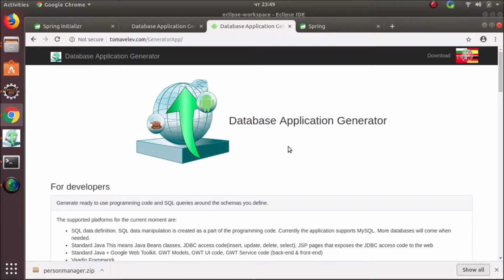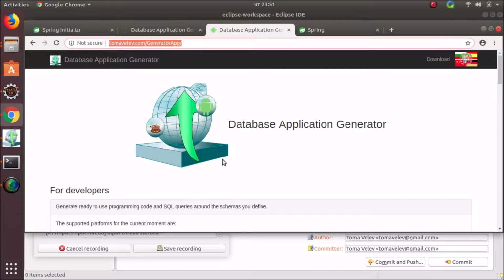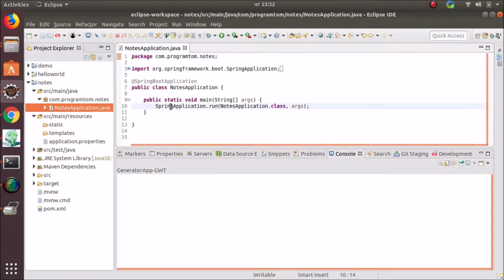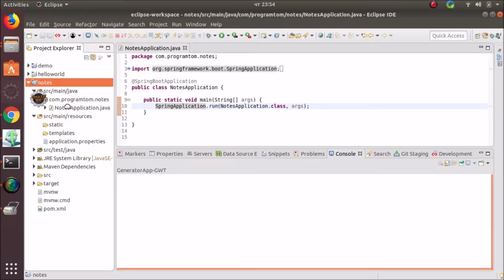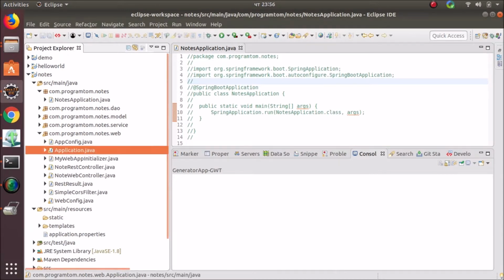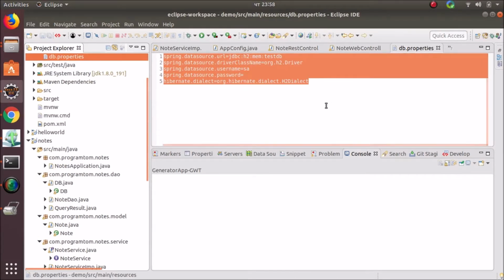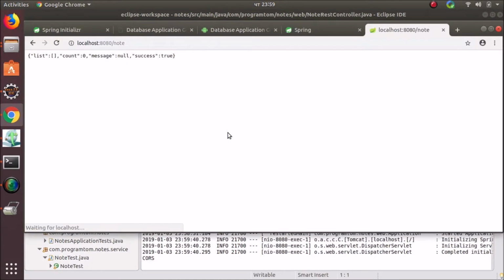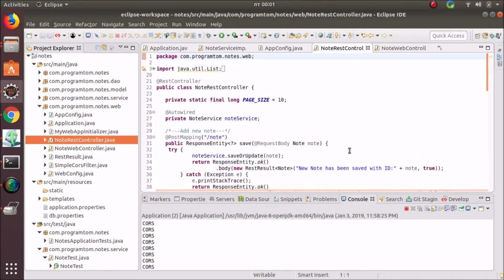Spring (Boot) Framework Database Application Generation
Generate Spring Framework code including - Model, Data Access, Service, HTTP (Web and Rest) layers for creating, updating, deleting defined by you data models - with my tool